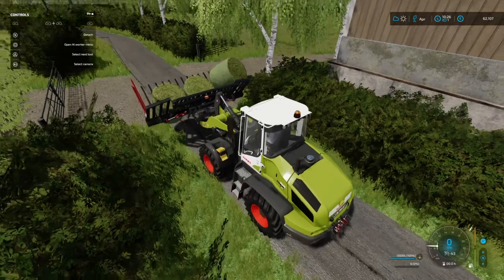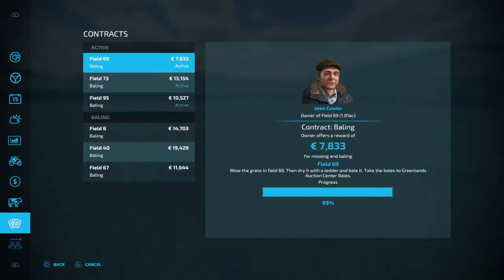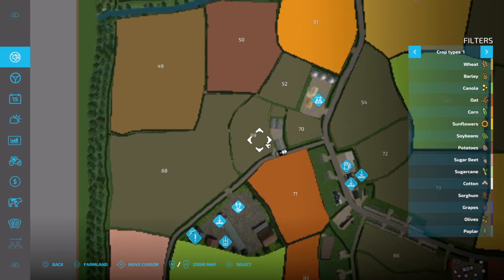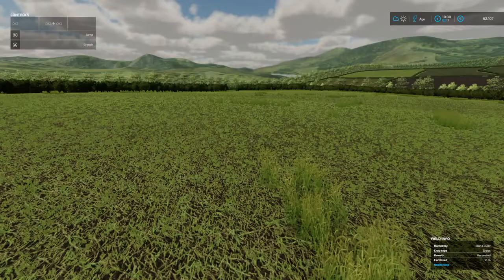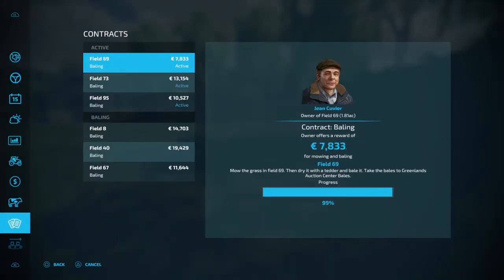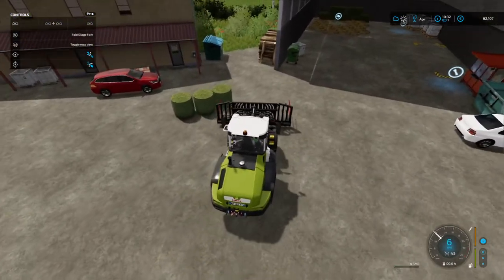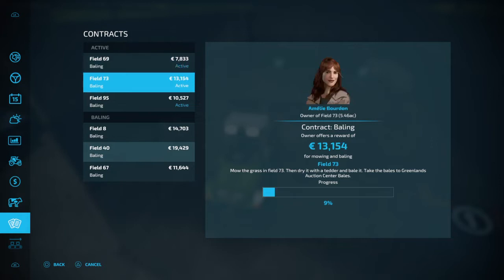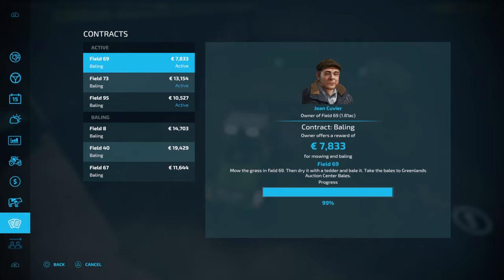Farming Simulator 22 bailing Contract problems & How to fix them